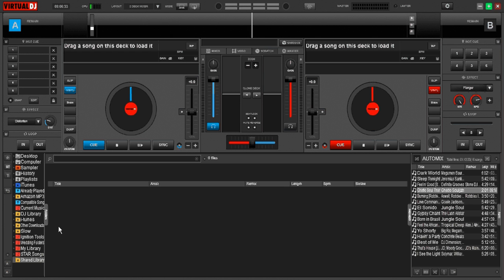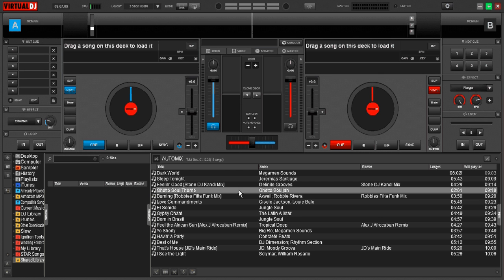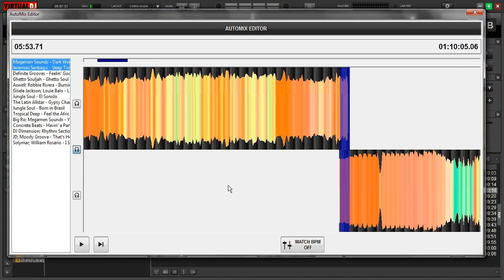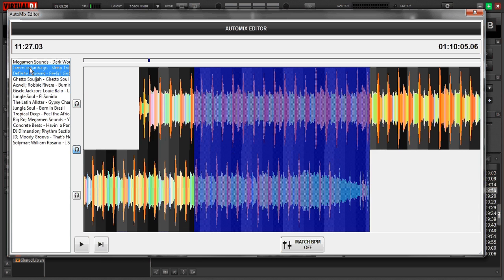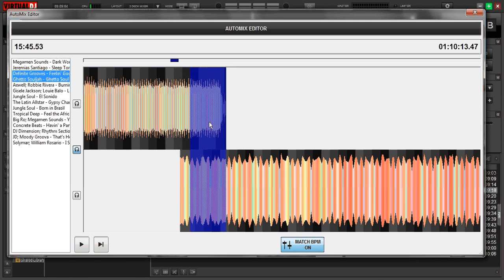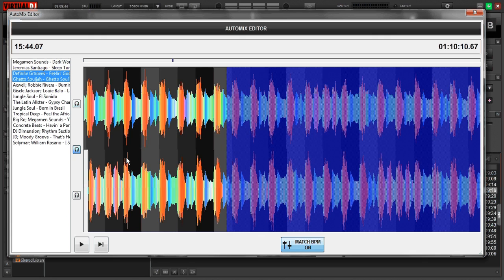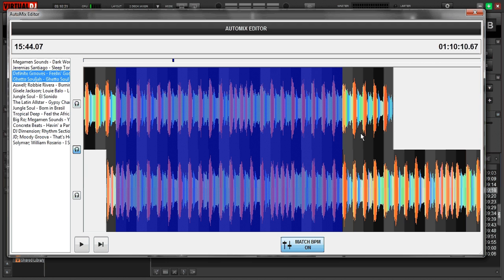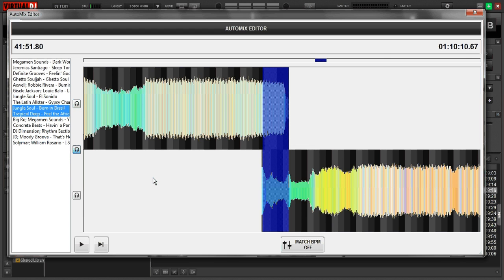Virtual DJ 8: Automix Editor Introduction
A quick introduction to Virtual DJ 8's Automix Editor.